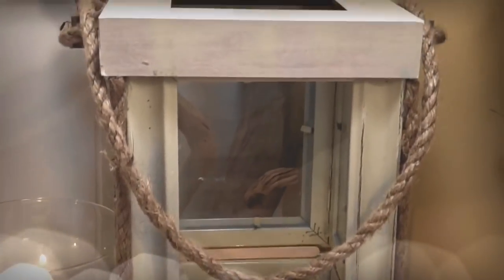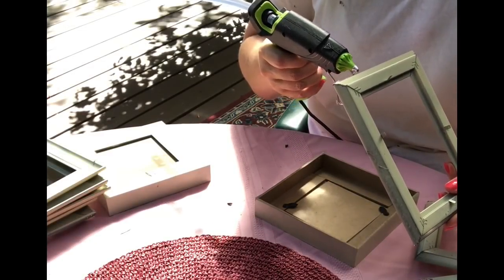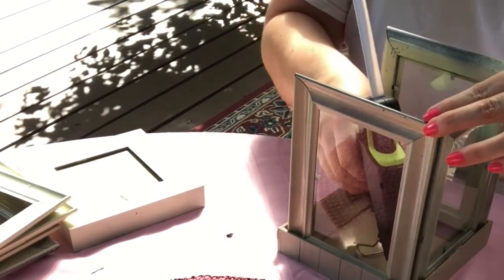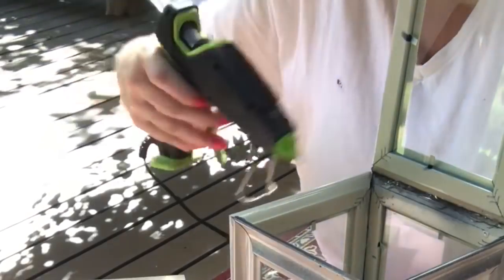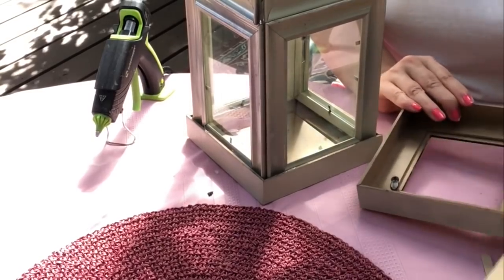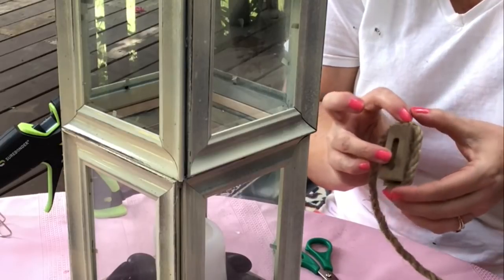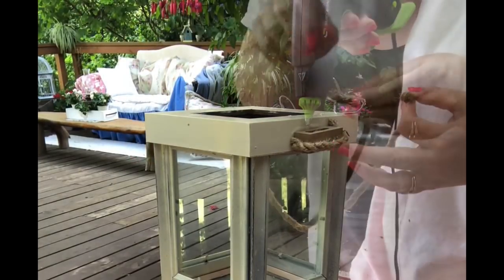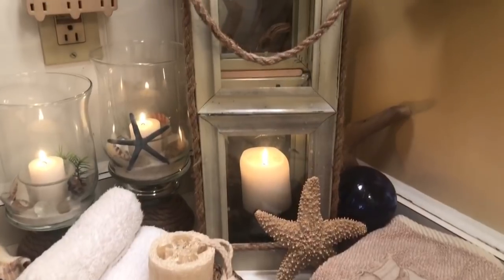~DIY- COASTAL FARMHOUSE LANTERN - COLLAB WITH CRAFTY KITTY~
I’ve been wanting to make a lantern for a while. I thought this was the perfect occasion because Crafty Kitty’s Collaboration guidelines are “ summer fun” DIYs ... when I think of summer, I think of the beach! So I chose a coastal theme, and decided I’d make this for my bathroom decor. I used 8 5 by 7 frames, 2 square “ family” frames, rope, black rocks, and a white candle all from the dollar tree. I also used off white spray paint from True Value Hardware 😉. Don’t forget to watch Crafty Kitty’s playlist of all the other DIYers creations in this COLLAB!